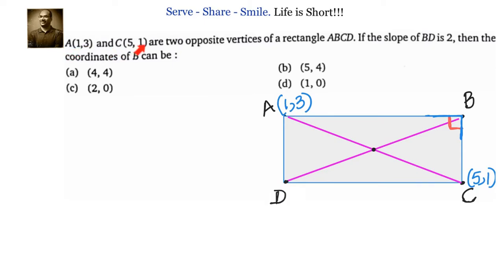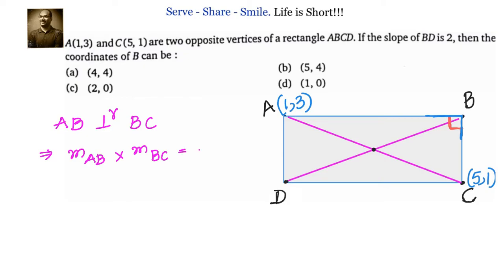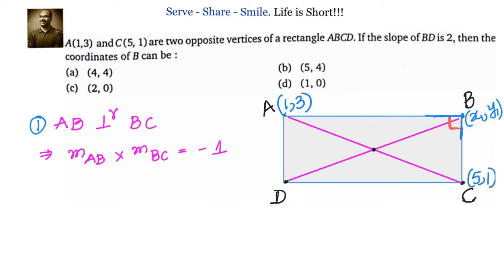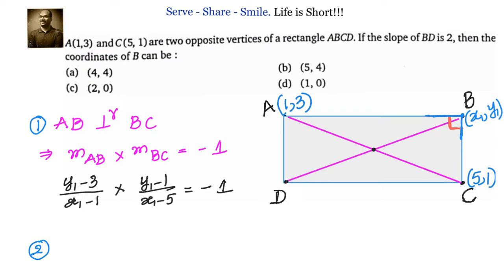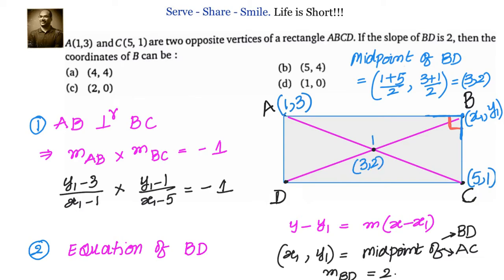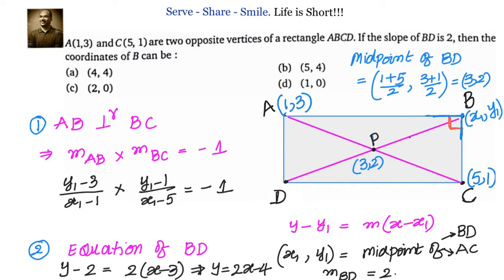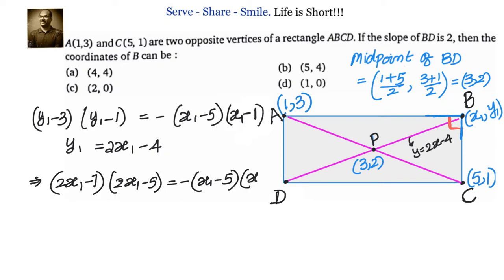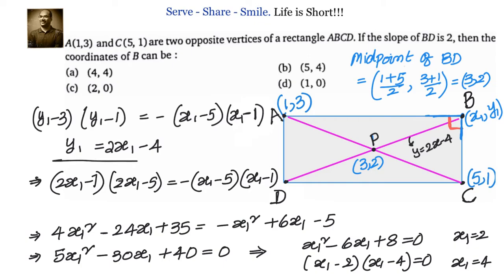IIT JEE Sample Question- Black book - Straight lines -A (1,3) and C (5,1) are opposite vertices...